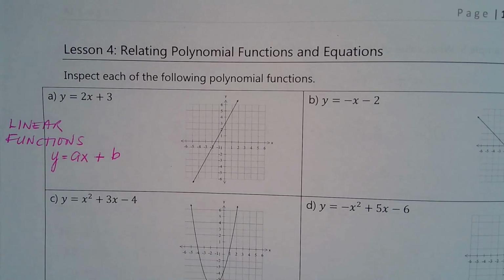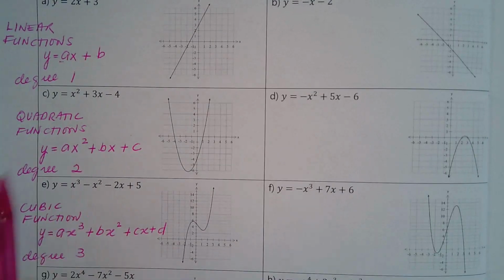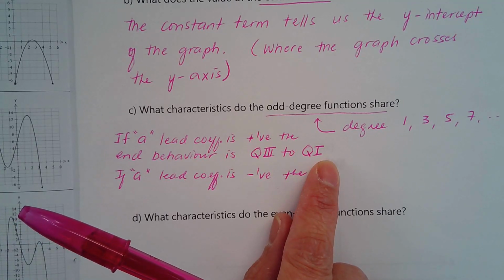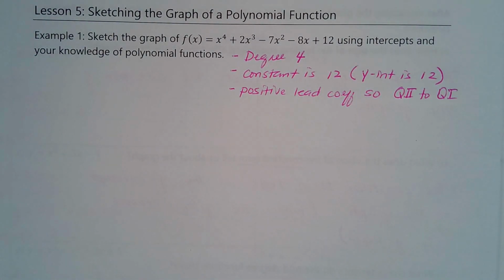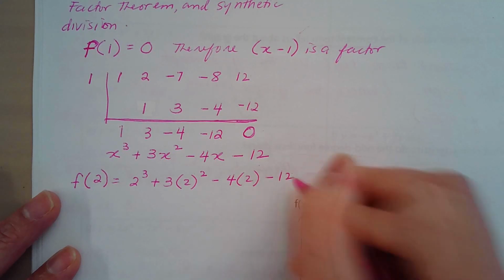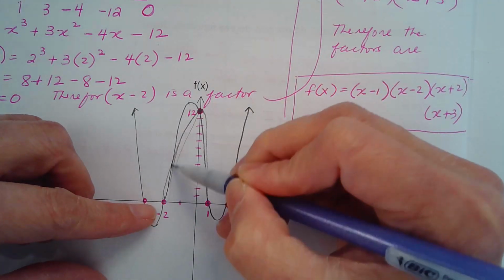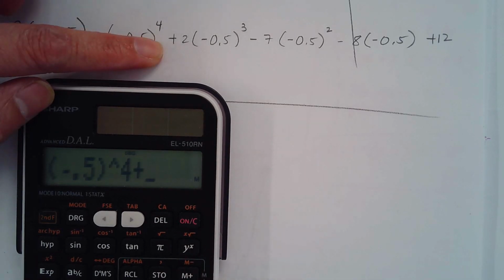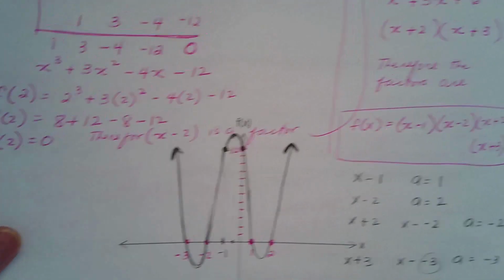Polynomials Lesson 4 AND Lesson 5 Sketching Polynomial Function Ex 1